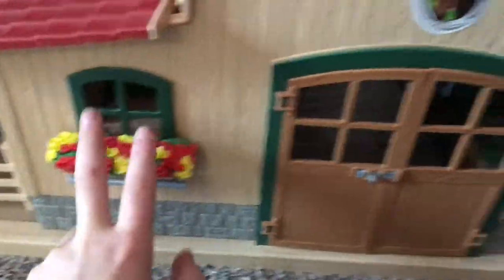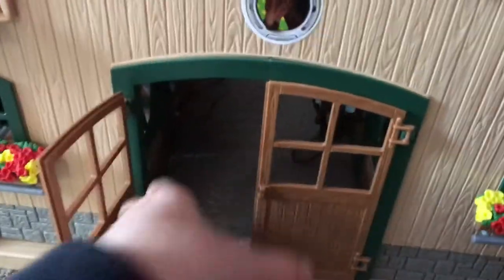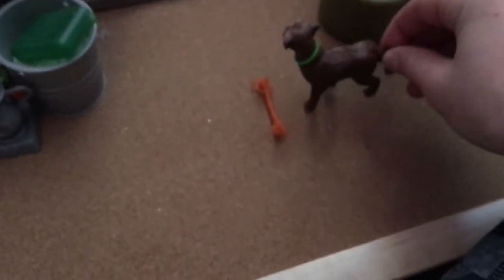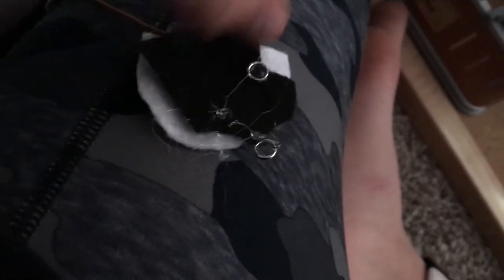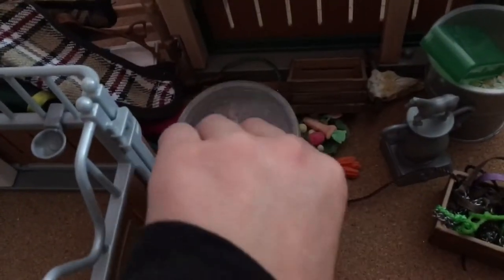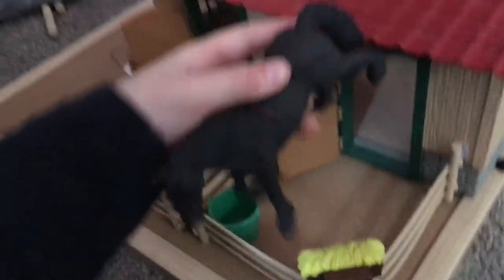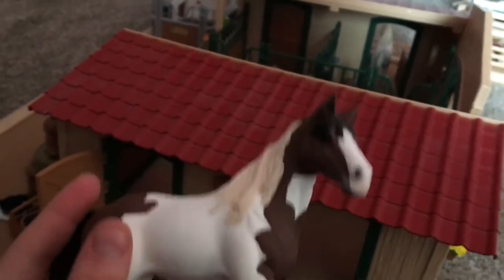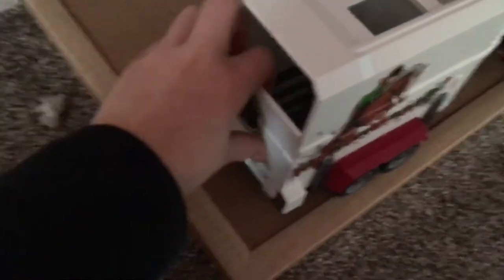Schleich barn tour 2021